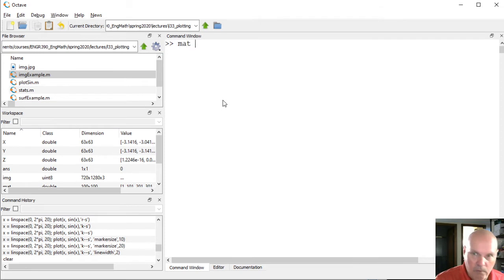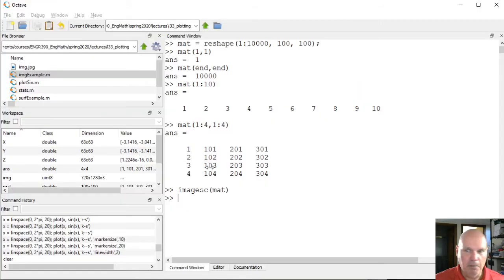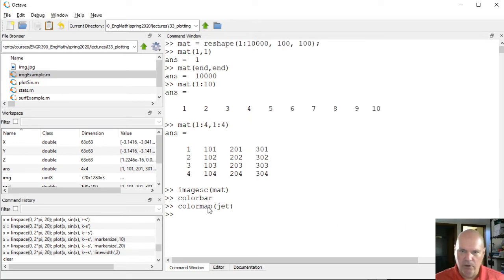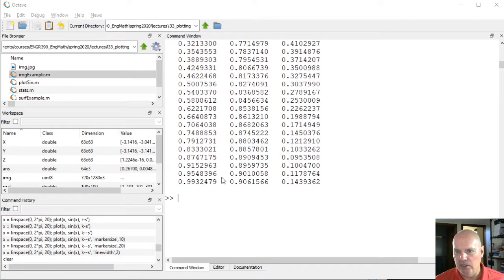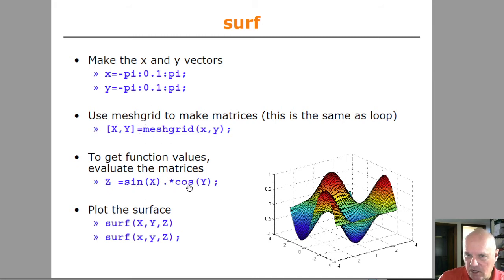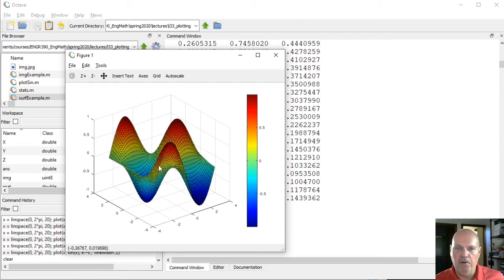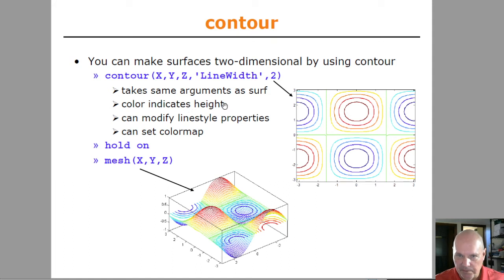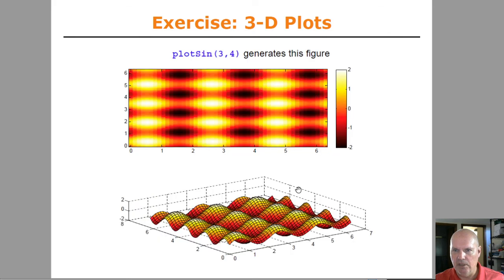ENGR390 L33 D